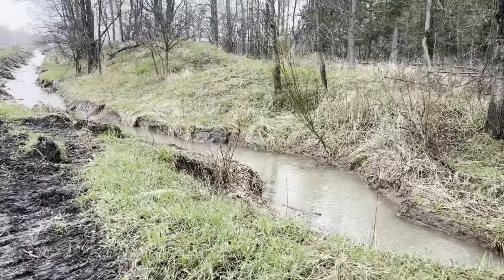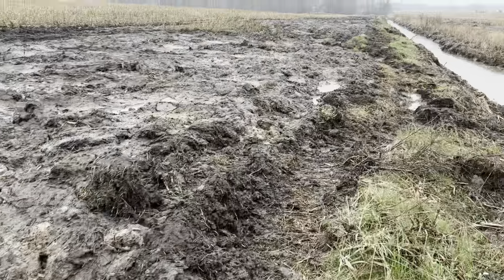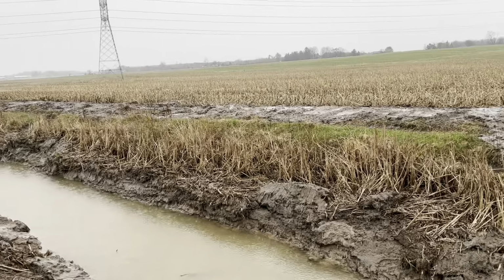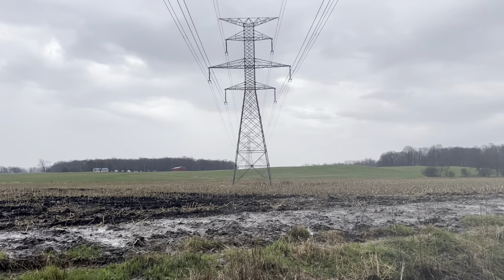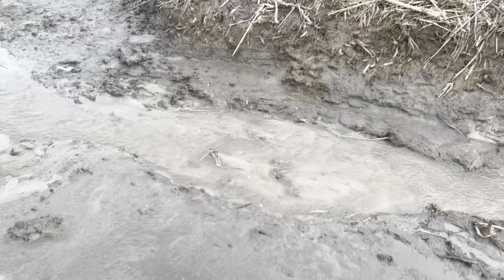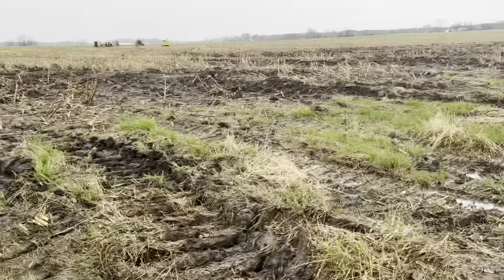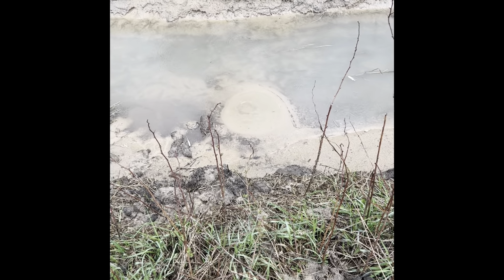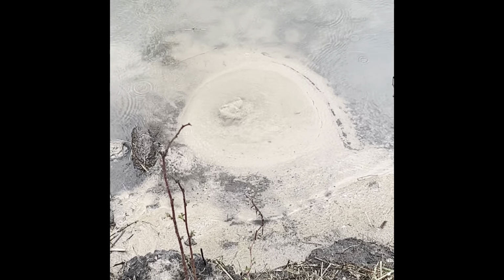Tiling and Ditching Project